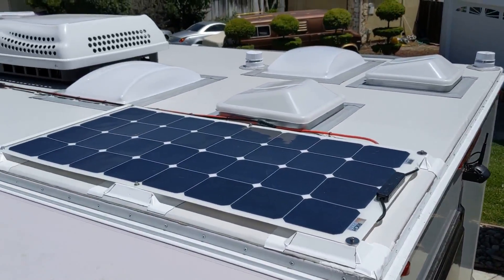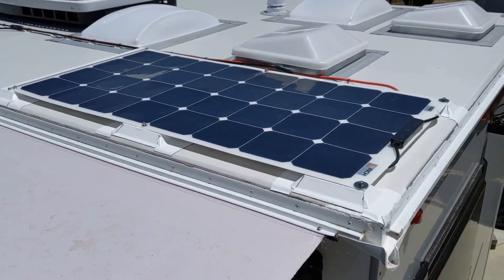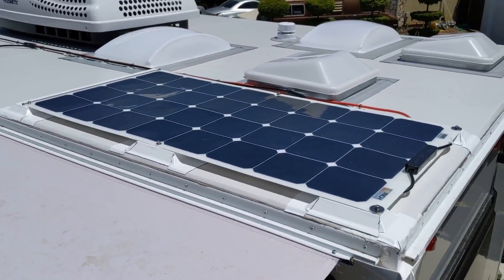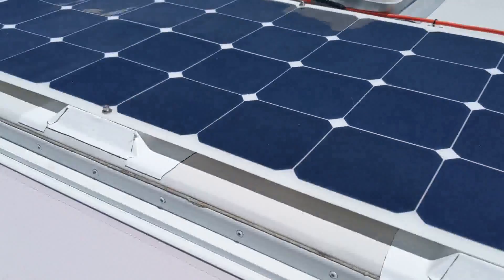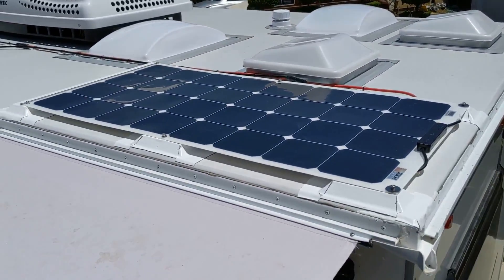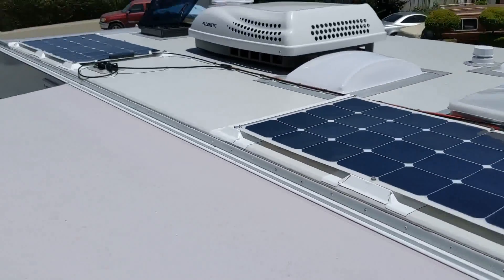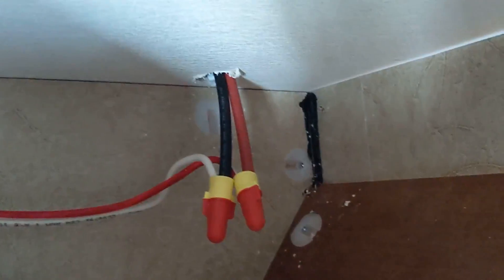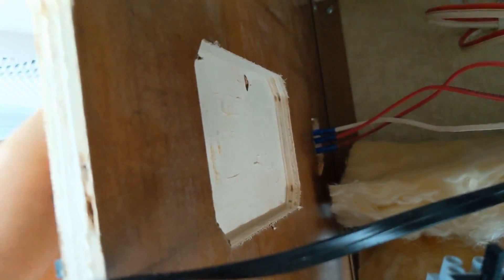Flexible Solar Panel Installation (with air gap, but no drilling) on my Lance 1575 Travel Trailer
Installed June 2019.

2 x 100 Watt Flexible from Rich Solar

Silver 3/4 in. x 96 in. Cove Cap Transition Strip

PVC Composite Board (not the actual stuff I used, but closet I could find that is availbel)

Stainless T-Nuts, 10-24" Inch

10-24 x 1 Socket Head Cap Screws